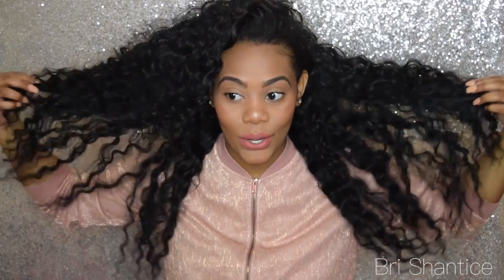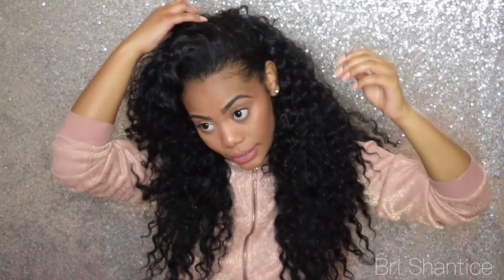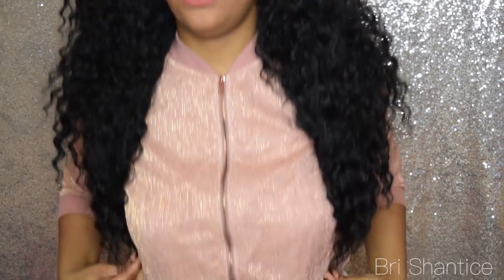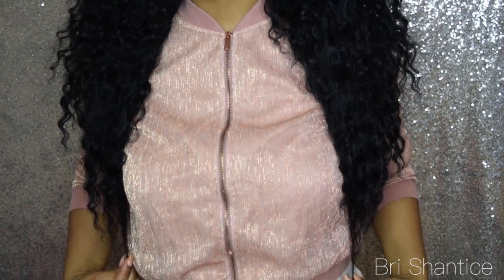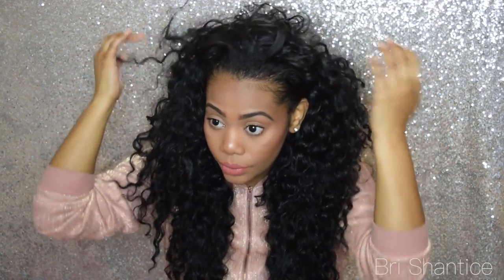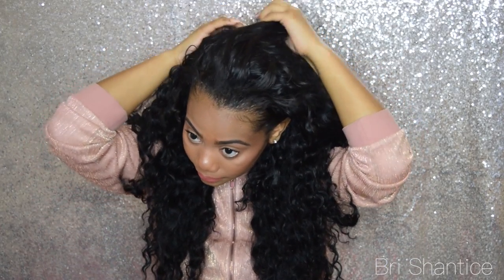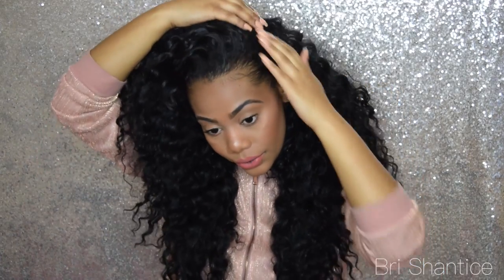Outre Batik Peruvian Half Wig | How to blend your hair with a half wig!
Hey Dolls,

Outre Synthetic Half Wig Quick Weave - Batik Peruvian